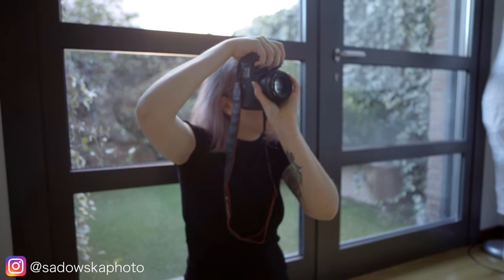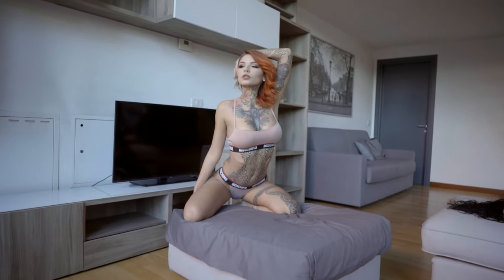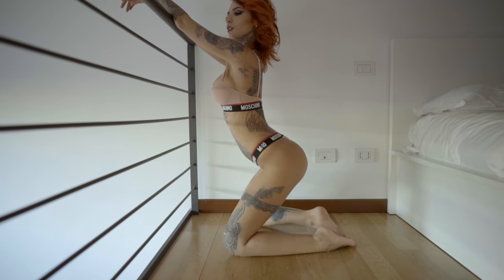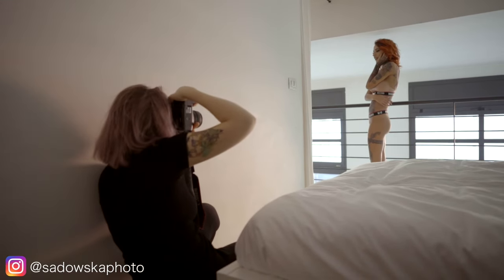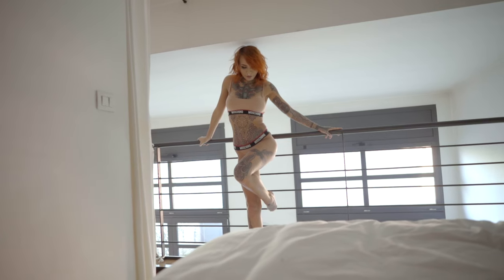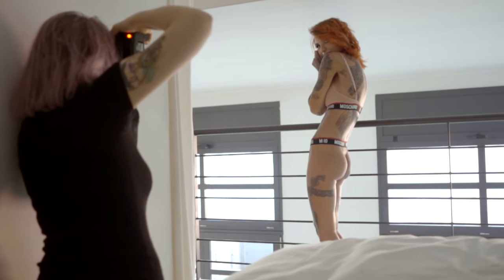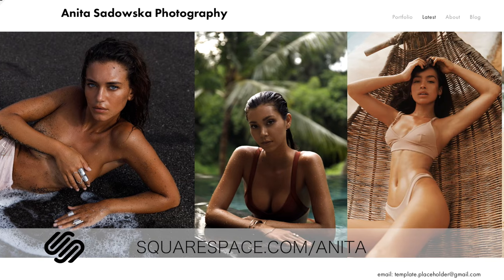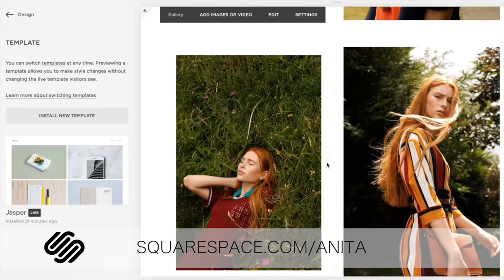Tips On How to Pose your Model on a Buduoir Photoshoot w/FISHBALL SG